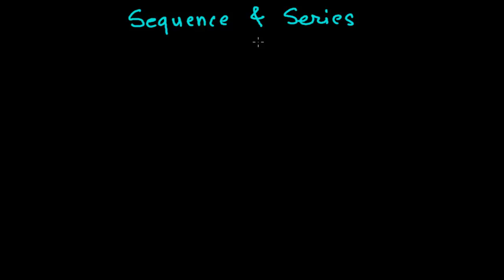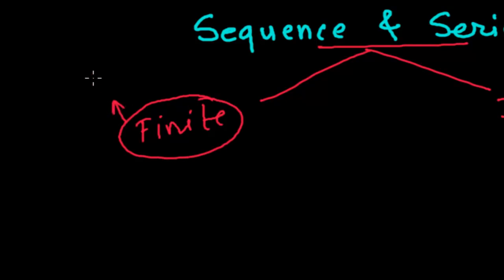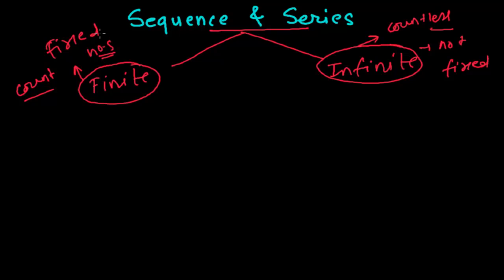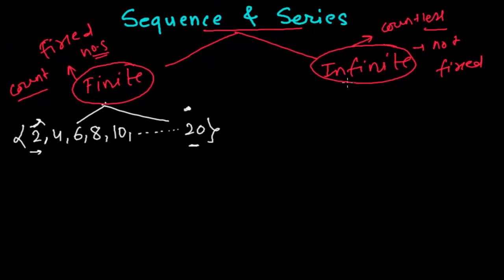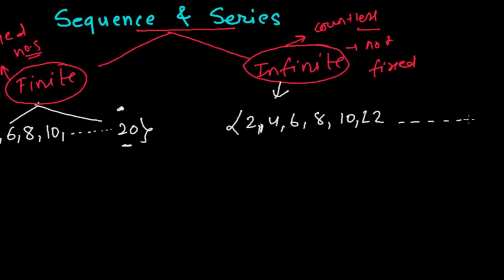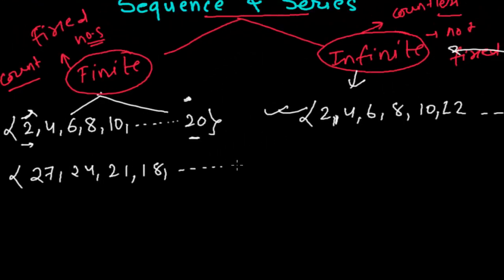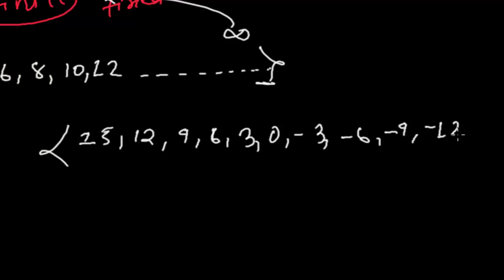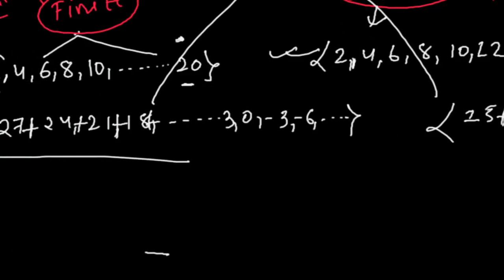Finite Sequence and Infinite Sequence - Types of Sequences & Series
For Free Complete Video Tutorial on Sequence & Series. Sequence and Series are of many types but depending upon the no. of terms that we can count or not Sequence and series or progression are of two types namely Finite Sequence and Infinite sequence. This olds in all three (3) namely Arithmetic Sequence & Series (A.P.), Geometric Series & sequence (G.P.) and Harmonic Series & Sequence (H.P.) . We should know very good about the finite sequence and infinite sequence.
Finite Sequence have fixed number. of terms but Infinite sequence have uncountable number of terms .
Finite sequence have starting point or first term and last term both but
Infinite sequence has only starting point or first term no last term.